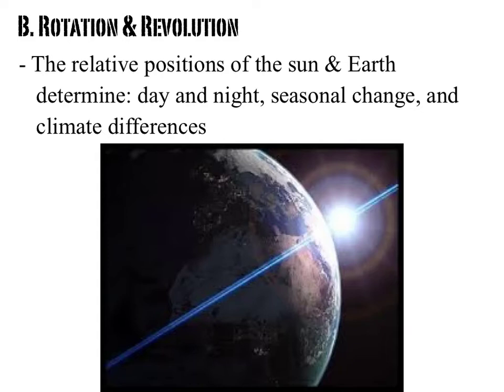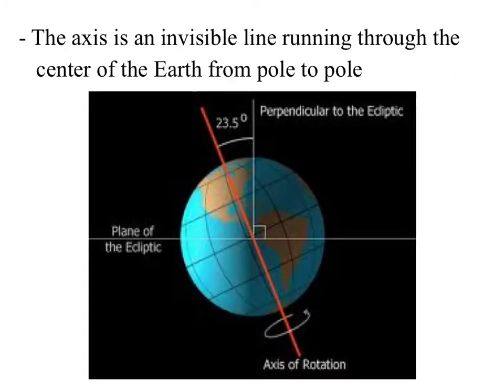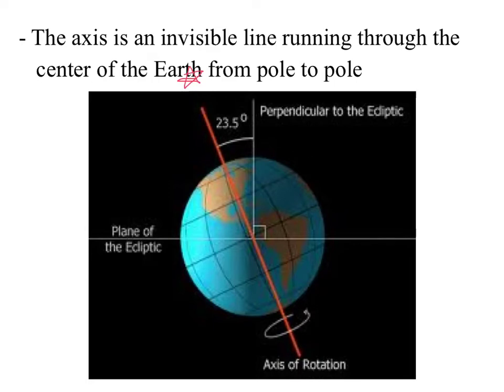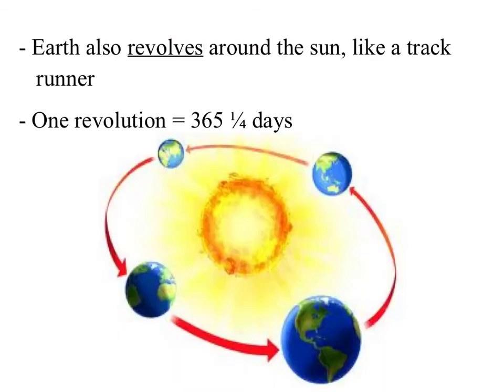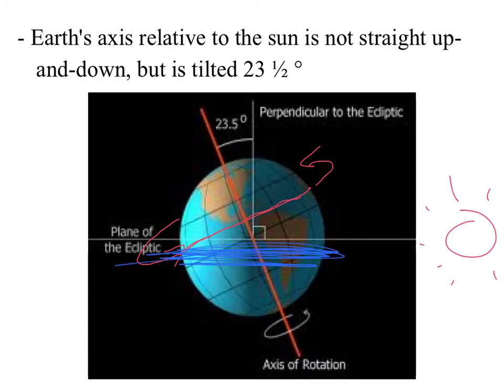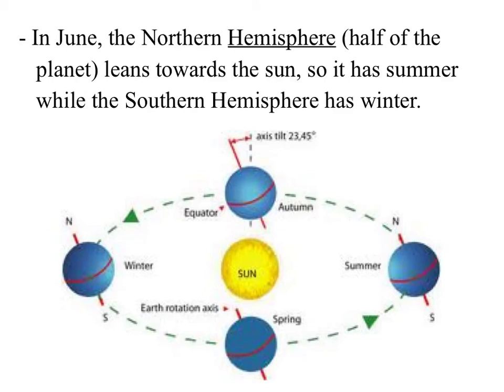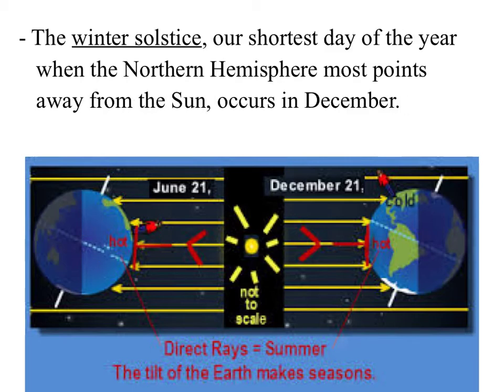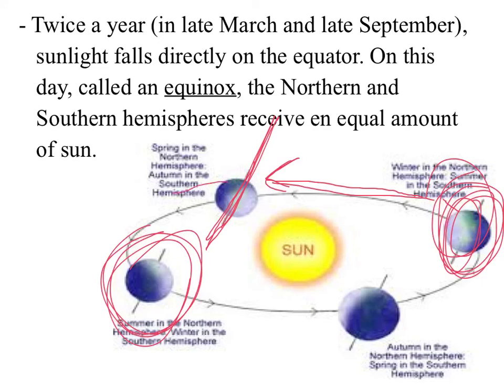WG 2-2: Rotation & Revolution